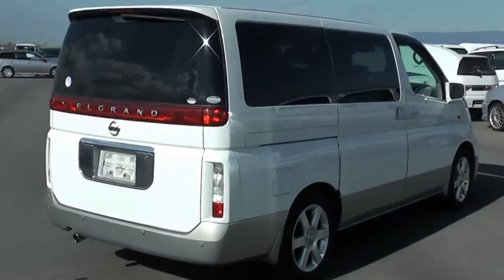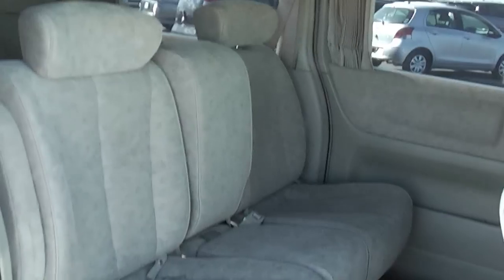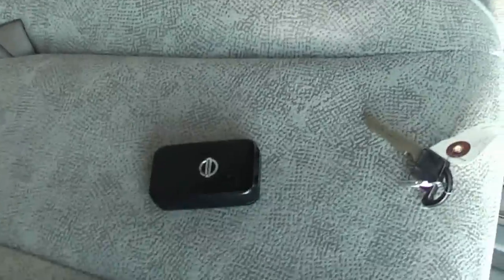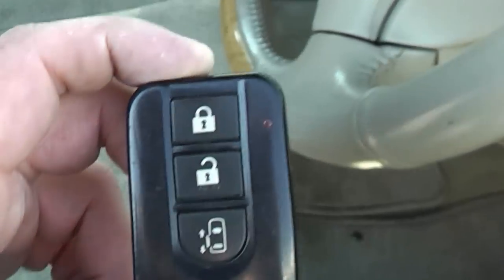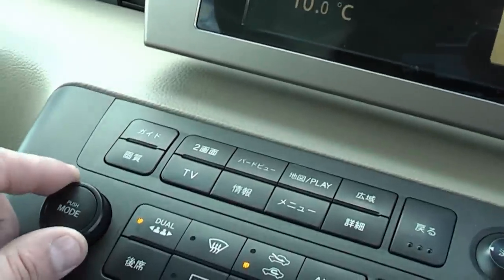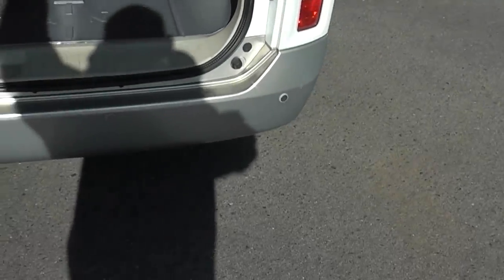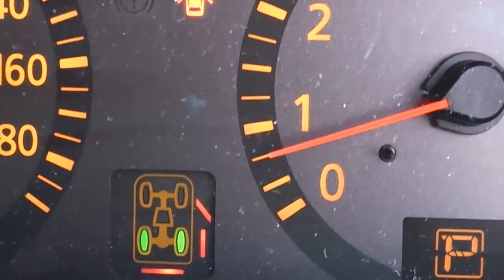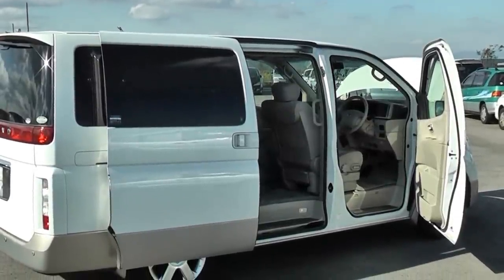Elgrand E51 Intelligent key Tutorial with Call to Import a car from Japan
Explanation of Intelligent keys on E51 Elgrands. Hopefully this will be useful.
Elgrand E51 Intelligent key Tutorial with Edward Lee's
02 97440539